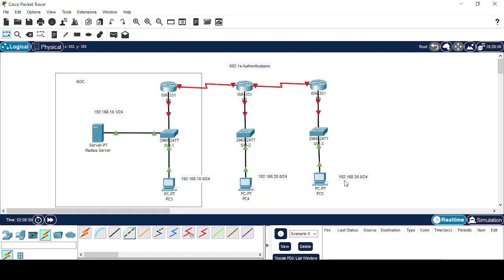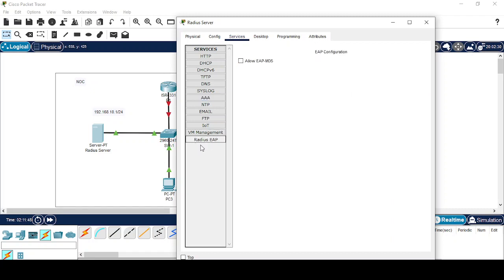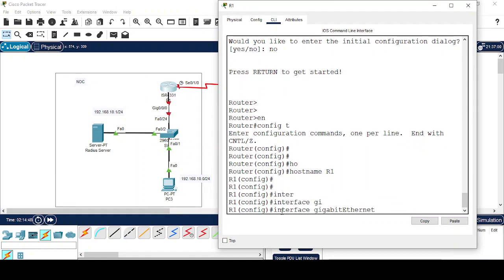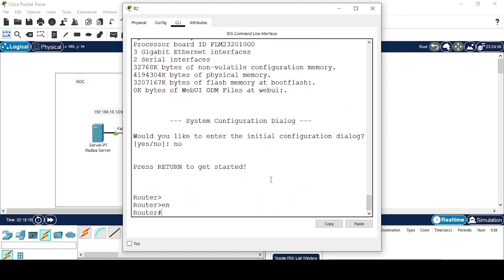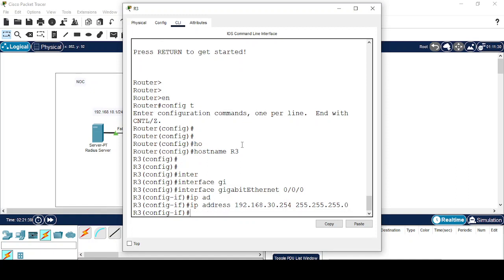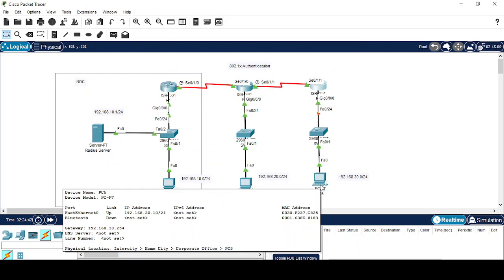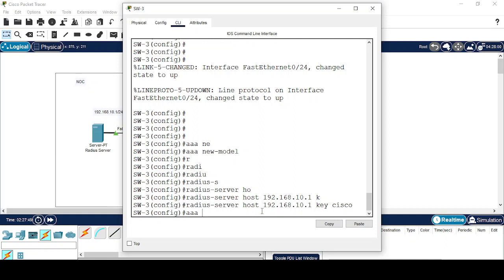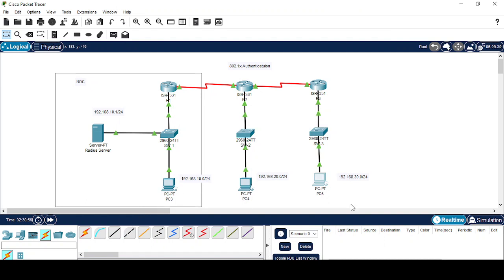Configure 802.1x authentication | Layer 2 authentication | Network authentication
Welcome to my latest networking tutorial! In this video, I take you through the process of configuring 802.1x authentication using Cisco Packet Tracer. 802.1x is a powerful network access control protocol that enhances security by requiring devices to authenticate before gaining network access.
What You'll Learn:
Step-by-step guide on configuring 802.1x authentication in Cisco Packet Tracer
How to set up the authentication server and switch configuration
Configuring client devices for 802.1x authentication
Practical scenarios where 802.1x authentication is beneficial
By the end of this video, you'll have a solid understanding of how to implement 802.1x authentication to secure your network effectively. Whether you're a networking student, professional, or enthusiast, this tutorial provides valuable insights and hands-on practice.
802.1x
network
network basics
authentication
segmentation
network authentication
wireless LAN
EAP
access control